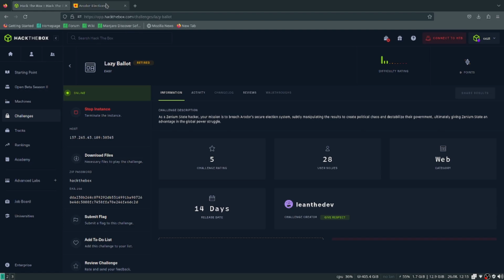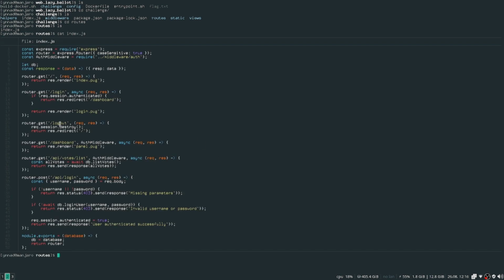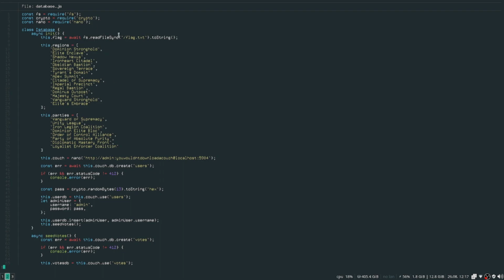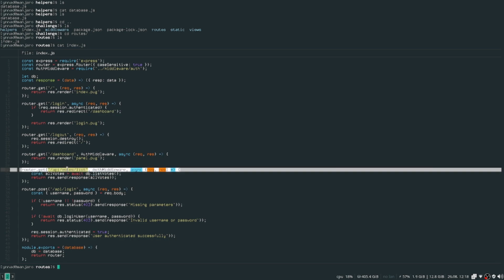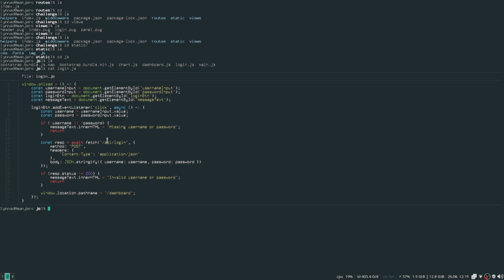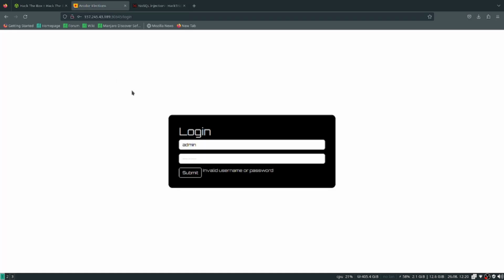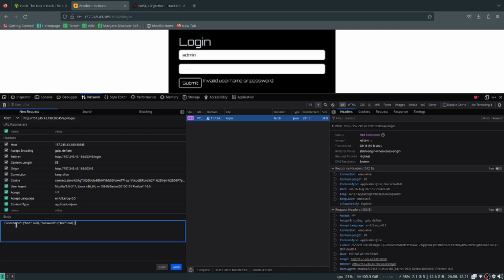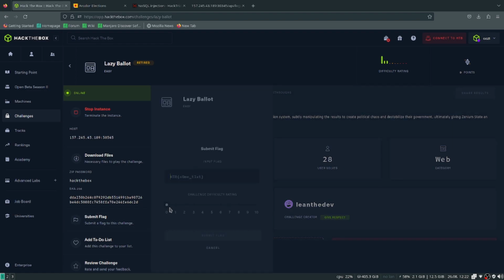HTB - Lazy Ballot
Hack the Box Lazy Ballot Web Challenge